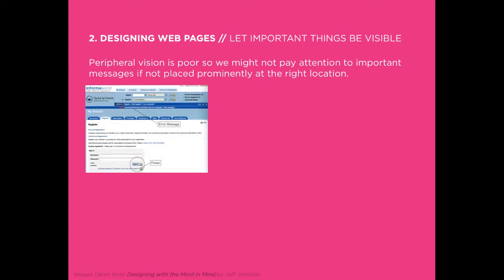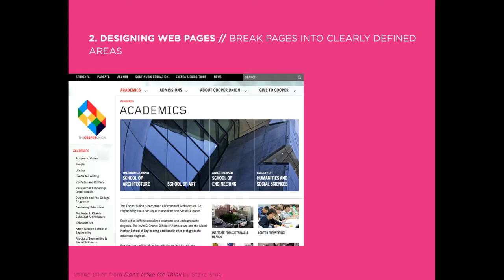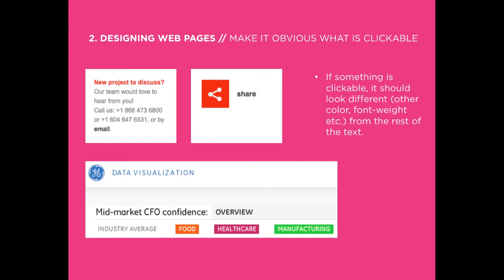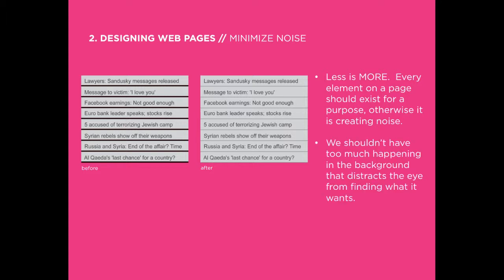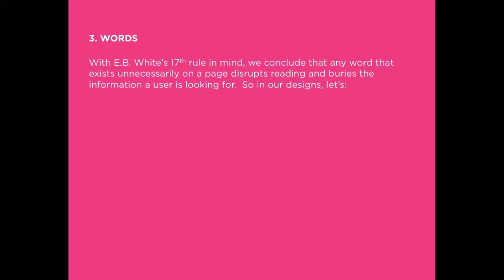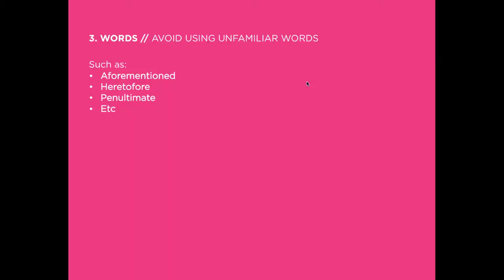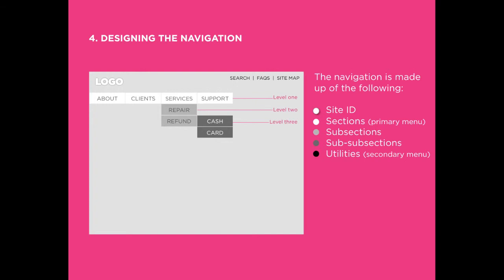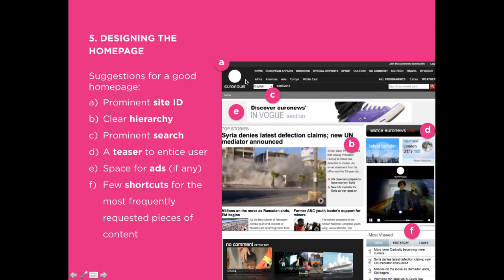ADV 354 - 50 - Web Design Concepts 2